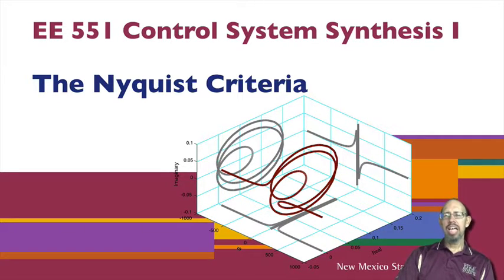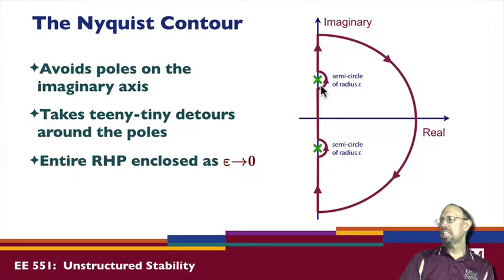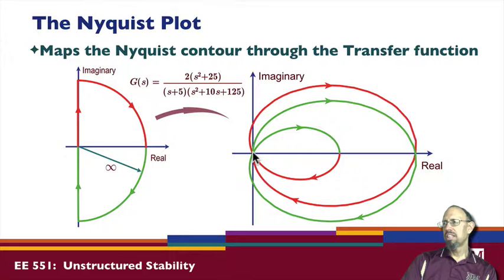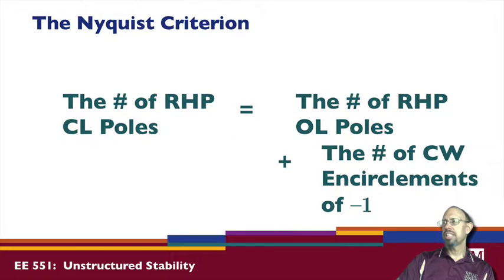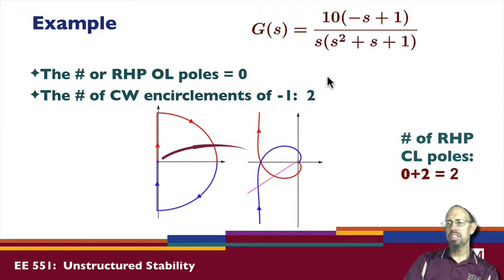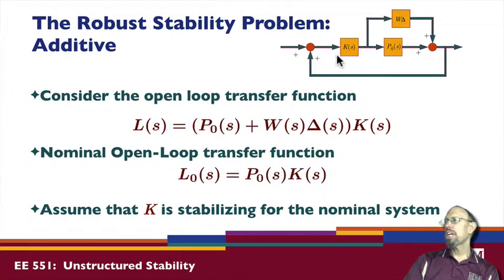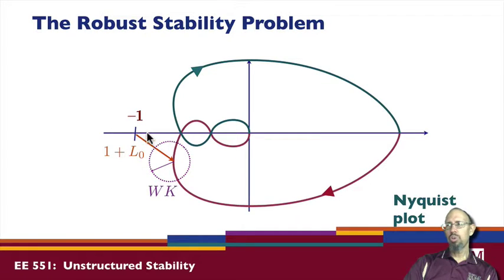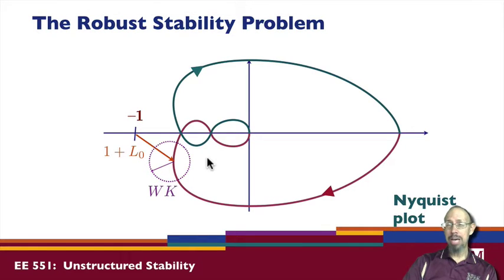L36C: Nyquist Criteria